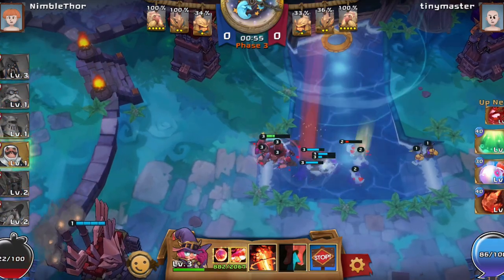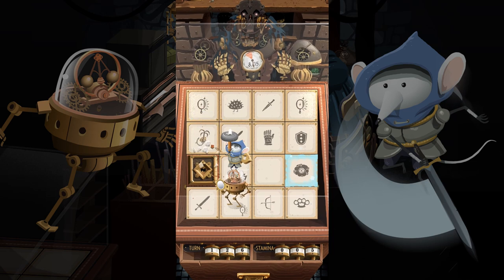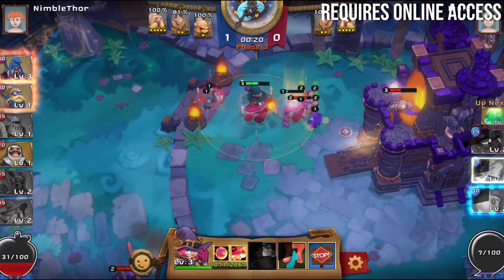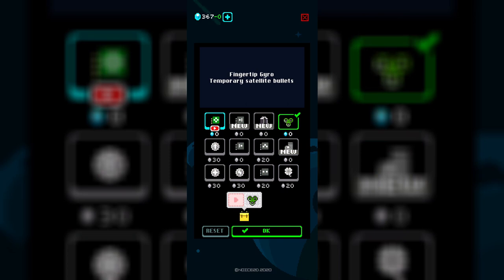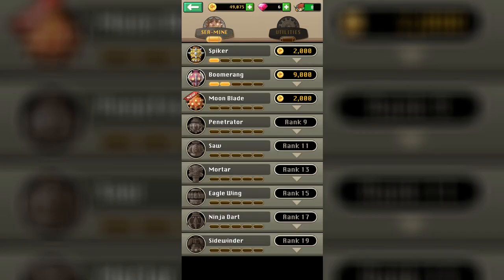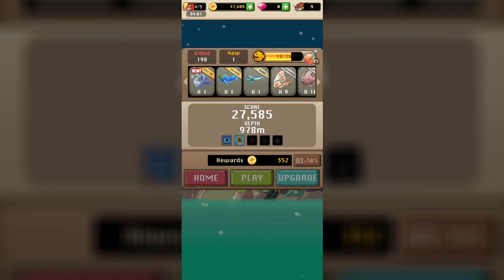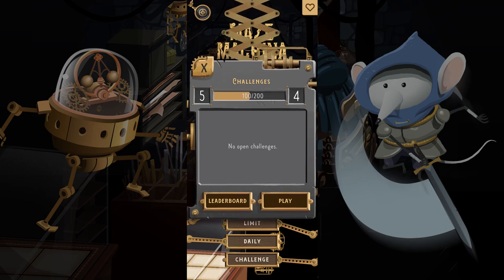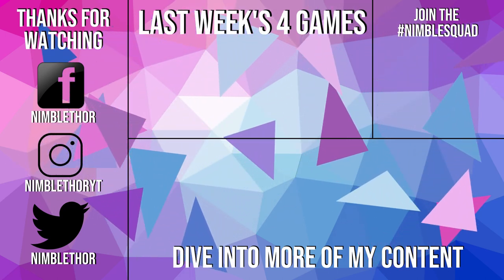4 BEST Mobile Games of the Week (MINImax Tinyverse, Maze Machina + more!) | TL;DR Reviews #82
Here are the 4 best new Android and iOS games I played this week - got a favorite, NimbleNation? 😉🤘

The purpose of these videos is to allow you to quickly catch up on the most exciting new mobile games I've played recently. You won't get all the details, but you'll get a quick overview of what I think about each game, and you can decide to watch the full videos of the games you like the best - or download them directly.

This week, I cover an amazing new turn-based strategy game, one of the most promising Clash Royale alternatives I've seen in a long while, a fun yet chaotic fast-paced arcade platform shooter, and a fishing game where we use sea-mines to catch mutated sea-creatures! Find them all below:

😎 Join the NimbleNation by clicking the Notification BellWhich is your favorite mobile game of the week, NimbleNation? 😉🤘